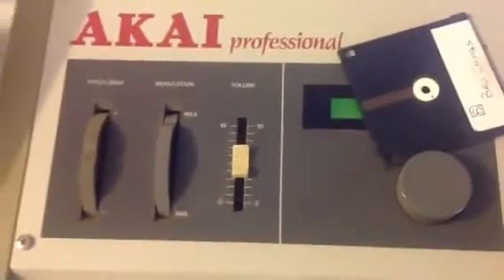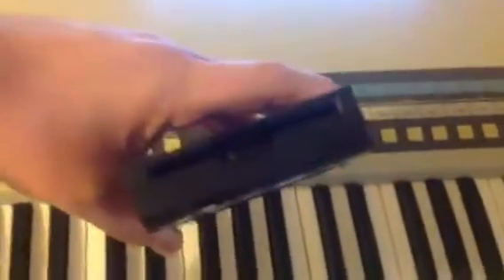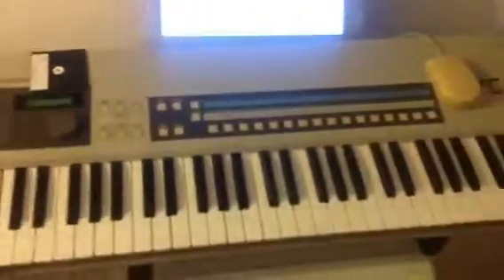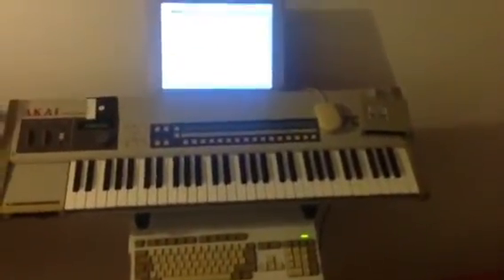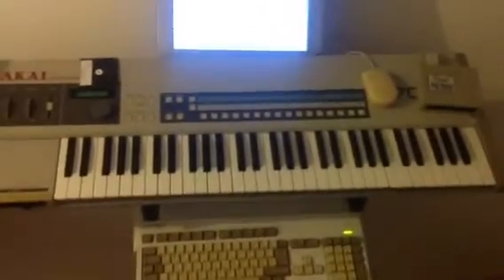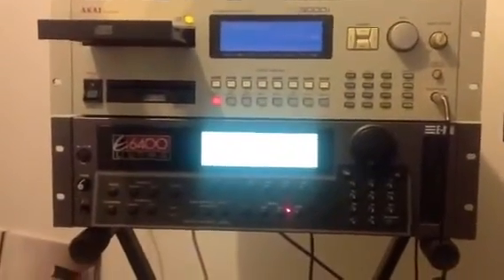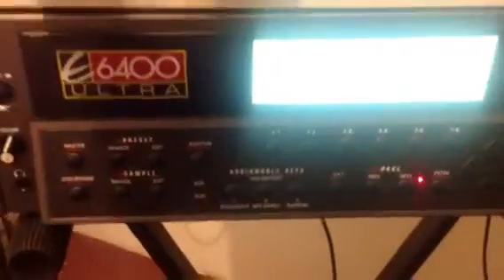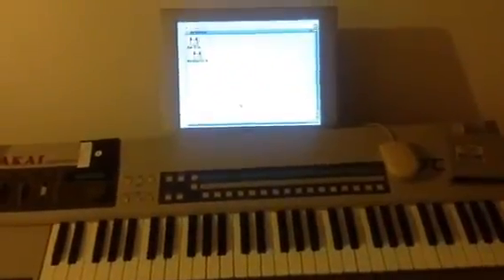Akai x700 12bit Sampler and Amiga 1200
A quick look at my Akai X700 sampling setup. Using the Amiga 1200computer for SDS MIDI dump. Only the Atari and Amiga could do this as far as I know. X700 was non SDS. After months of trying to fix my 2.8" quick disk drive I decided to find an alternative to the huge 64k each side disks.